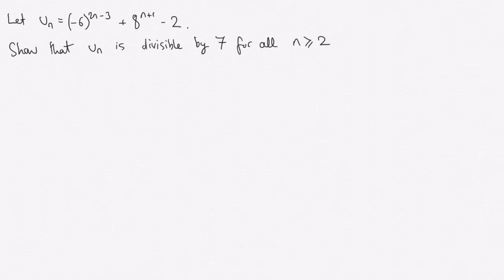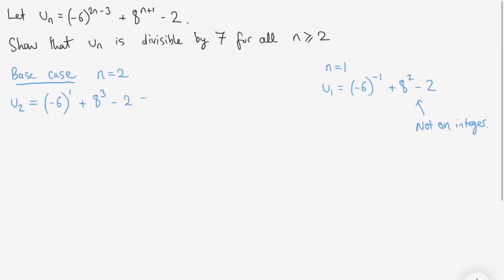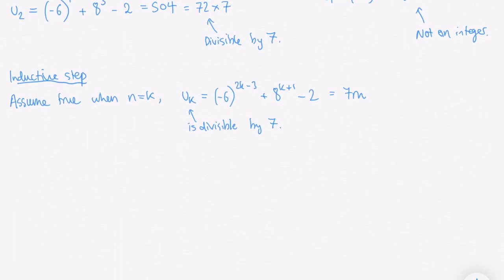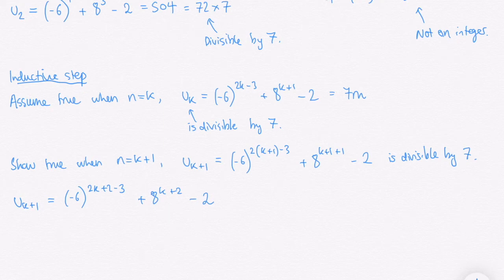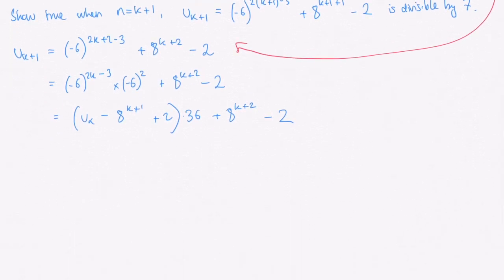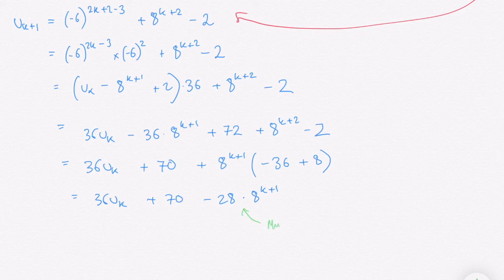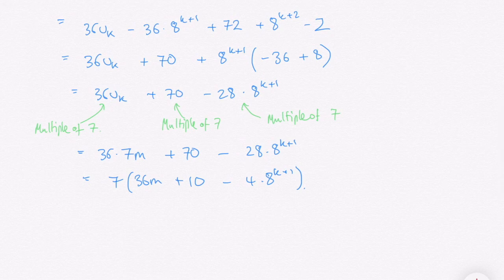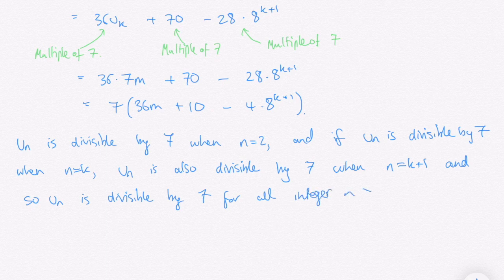Proving divisibility using Induction (example 2)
A harder example